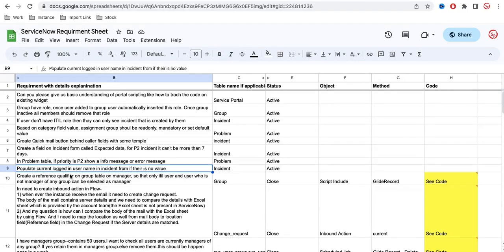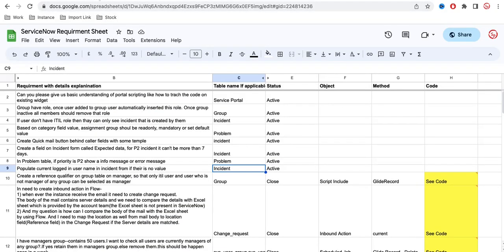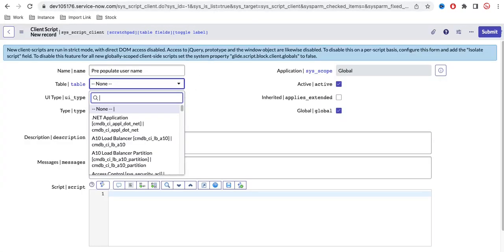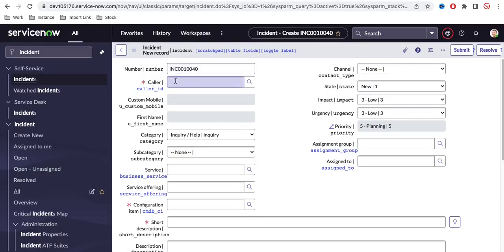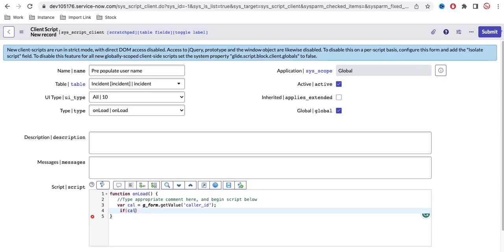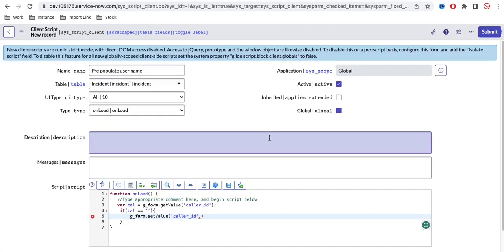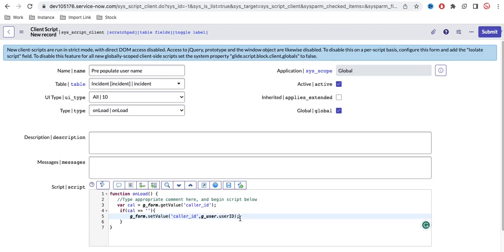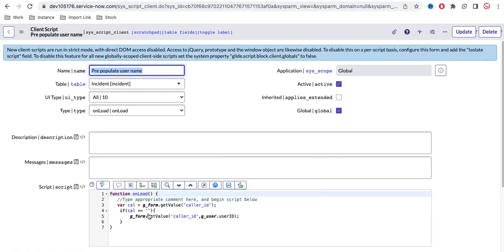OnLoad Client Script | Glide User | ServiceNow Scripting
OnLoad Client Script | Glide User
Today's Requirements:
Populate current logged in user name in incident from if their is no value